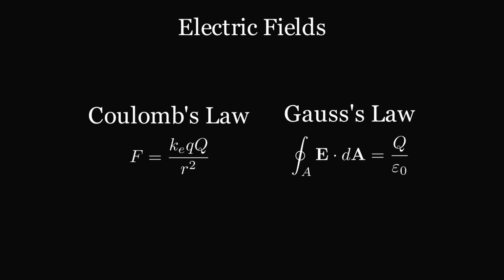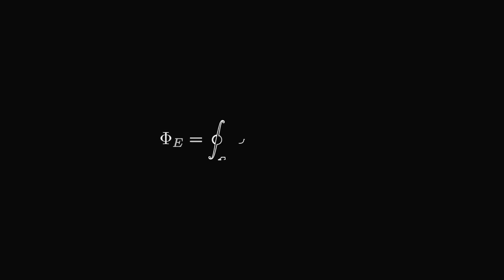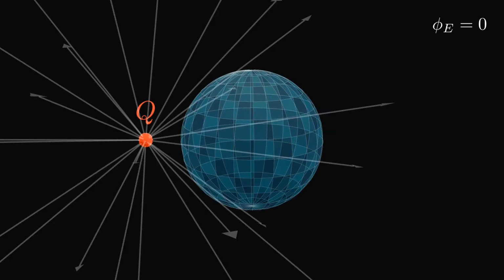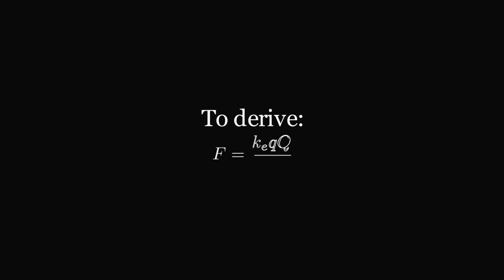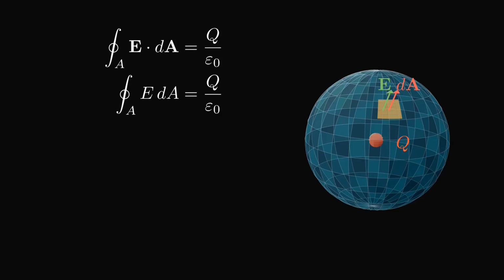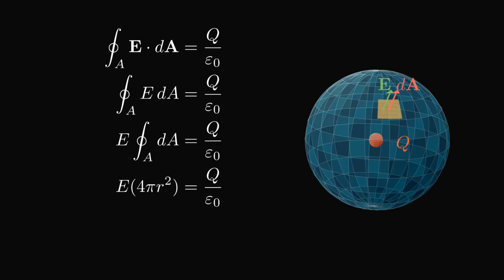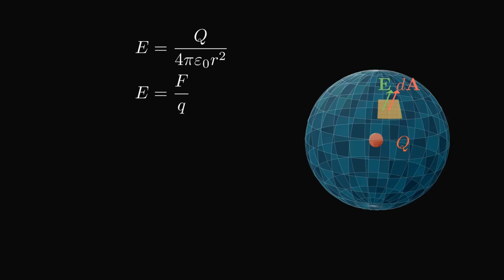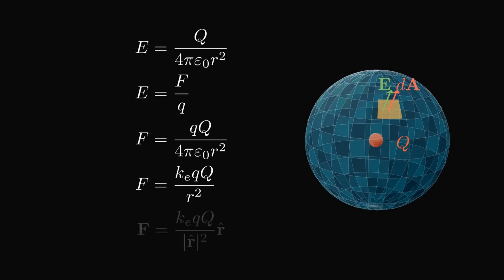The Surprising Connection Between Coulomb's Law and Gauss's Law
Coulomb’s Law and Gauss’s Law are two of the most common laws used to describe electric fields. It may not be obvious at first glance, but it turns out that these two laws actually quite connected. In this video, we'll show that Coulomb's law can actually be derived right from Gauss's law.